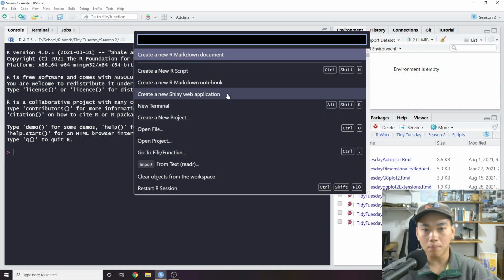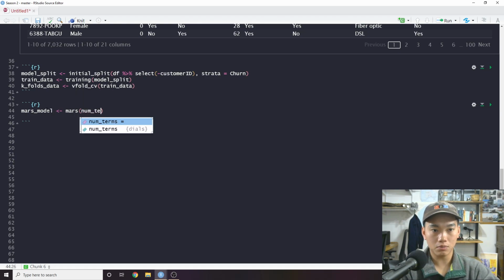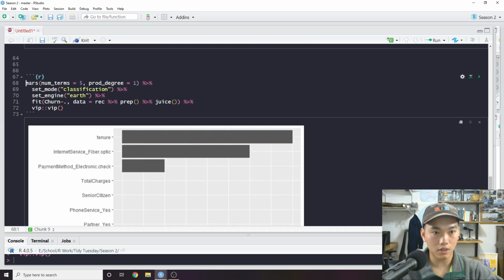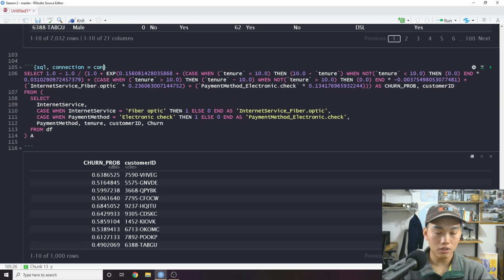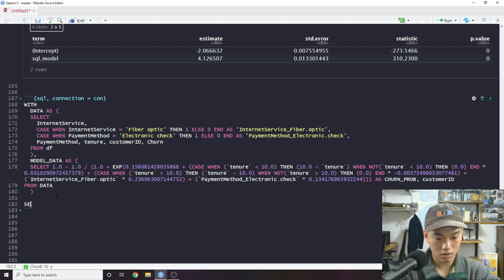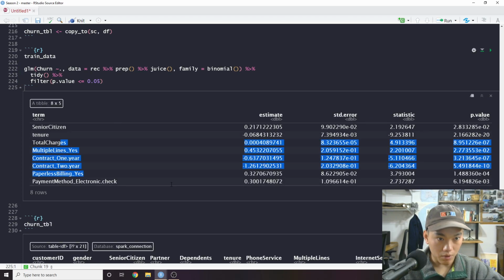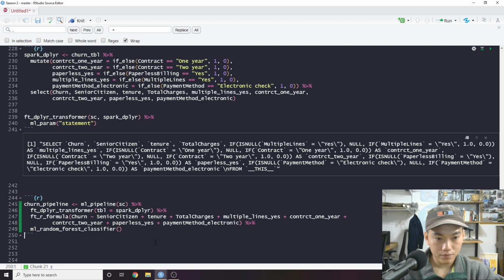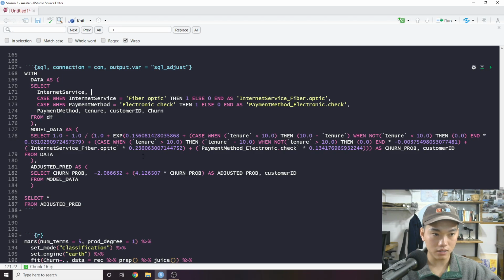Machine Learning with Big Data using Spark and Tidymodels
In this week's TidyTuesday video, I go over different ways to create MachineLearning models with big data. I first go over how to convert an existing R Model into a SQL query using tidypredict. I also show how to solve translation problems between SQL and R. Finally I go over how to create a machine learning pipeline with Spark.